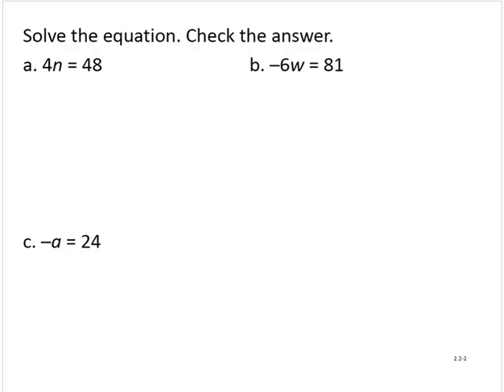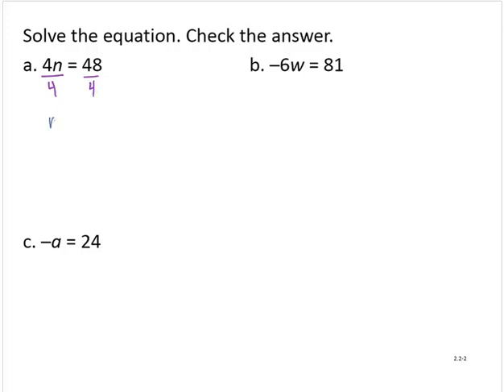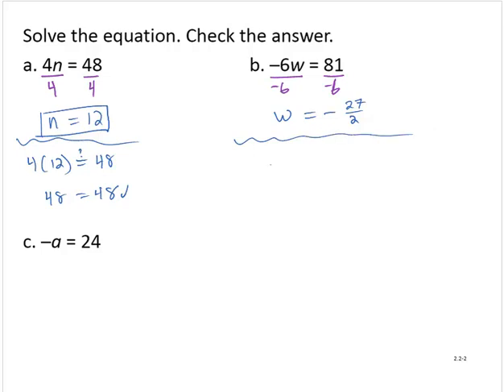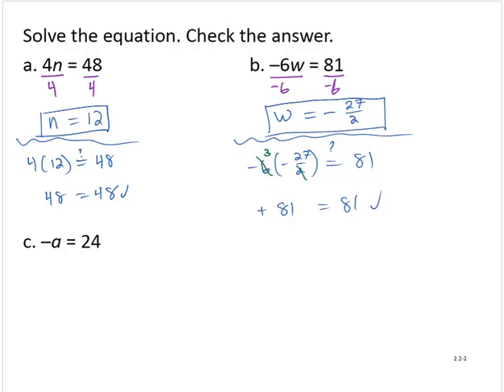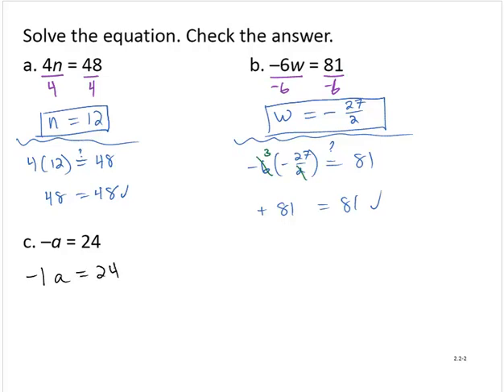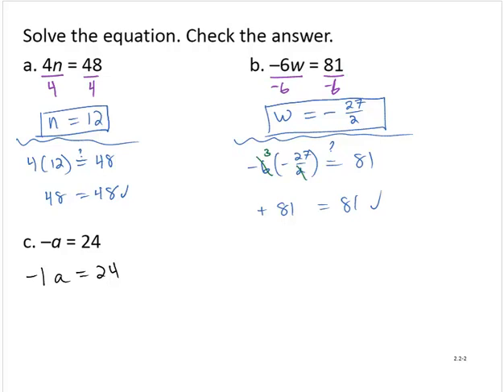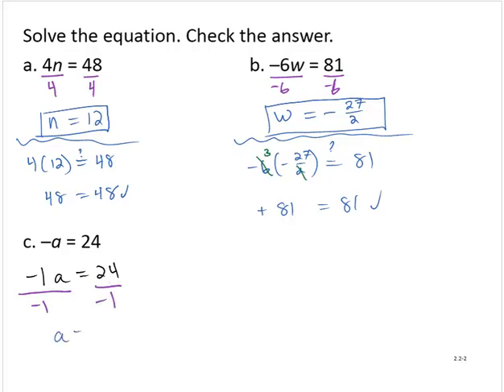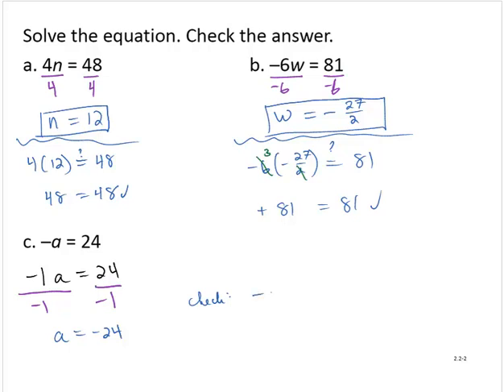BA Clark 2 2 2